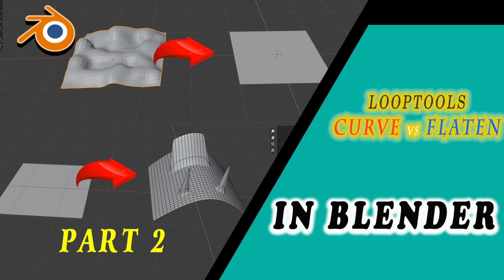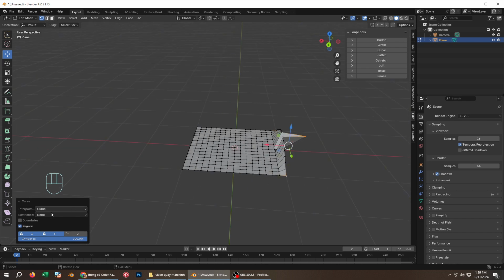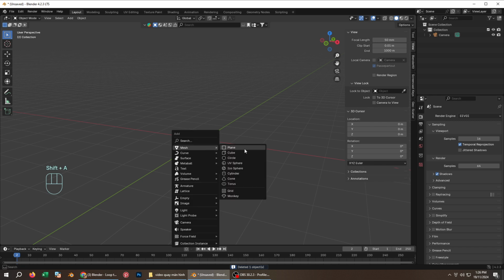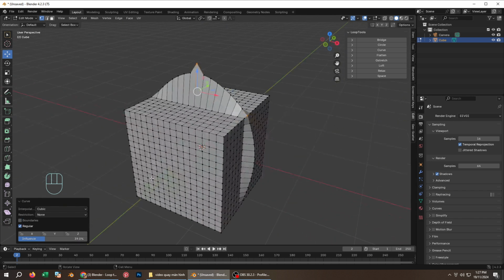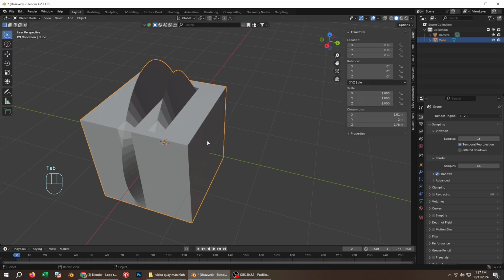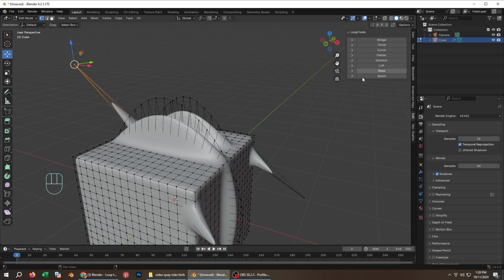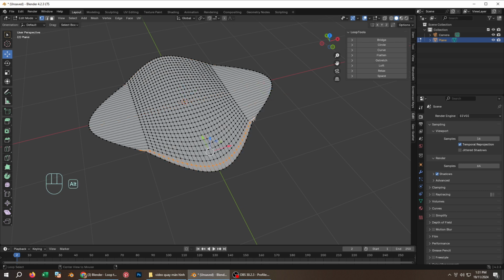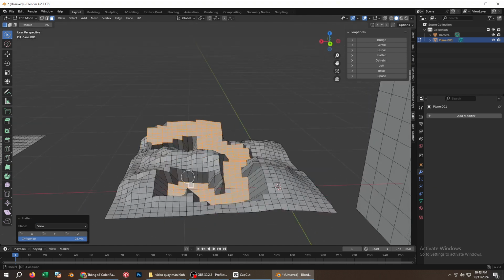Blender Tutorial How to Use the Curve and Flatte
Blender Tutorial: How to Use the Curve and Flatten Tools in LoopTools | Blender Mastery

Welcome to Blender Mastery! In today's Blender tutorial, we'll be diving deep into the powerful Curve and Flatten tools from the LoopTools addon. Whether you're a beginner or experienced, these tools can help you create more complex and precise shapes with ease.

In this video, you'll learn:

How to use the Curve tool to create smooth, curved lines and surfaces.
How to use the Flatten tool to automatically smooth and align vertices to a flat plane.
Practical examples and tips for creating landscapes, roads, rivers, and more using these tools.